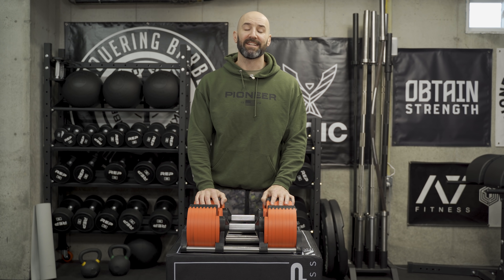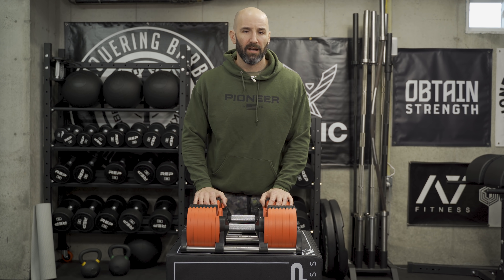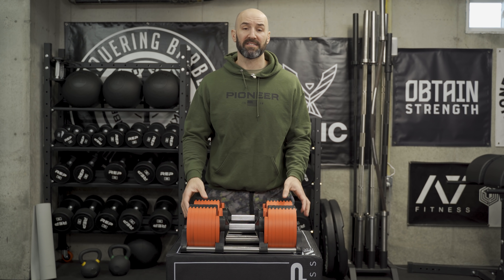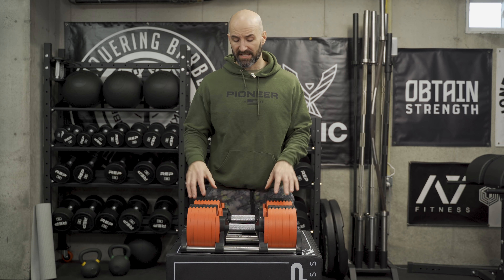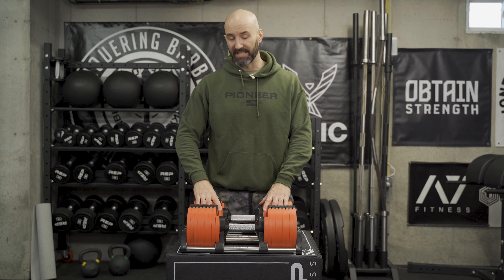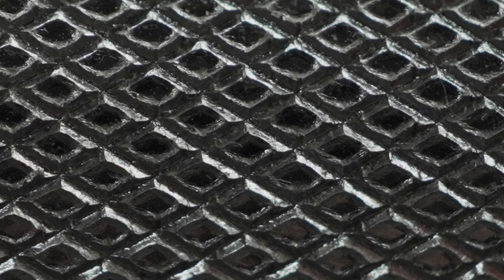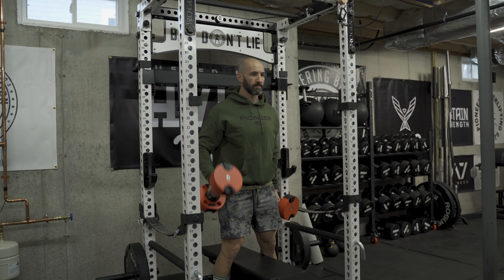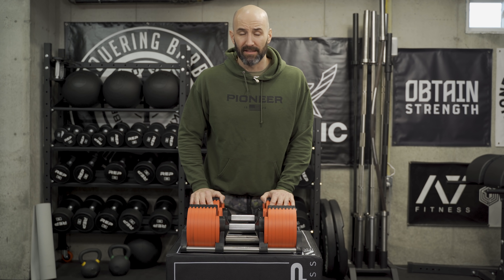Nüobell - The Best Adjustable Dumbbells For Most People?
I've been getting a ton of questions about the Nuobell adjustable dumbbells (especially since people have been seeing them in the background of my videos). Today I give you a break down on why I think they can be great, as well as a few reasons you may want to avoid them.

Getting new gear? Use the links and/or code BASEMENT below if my videos have helped: